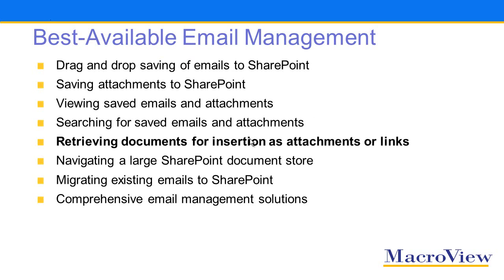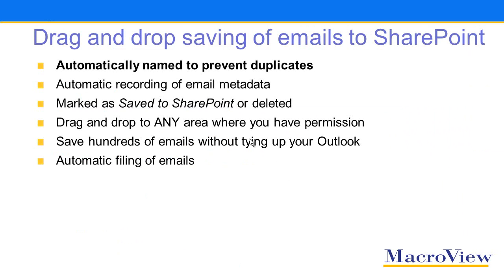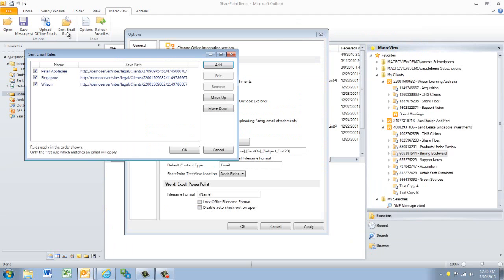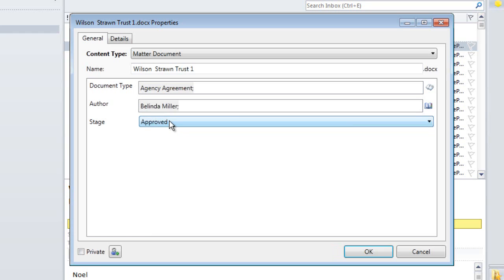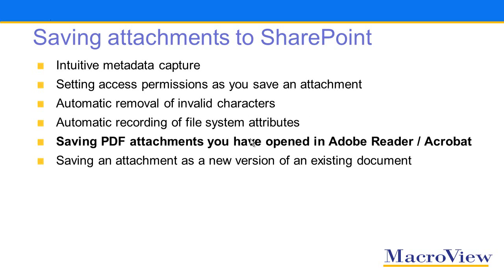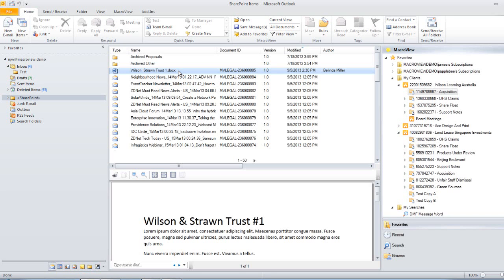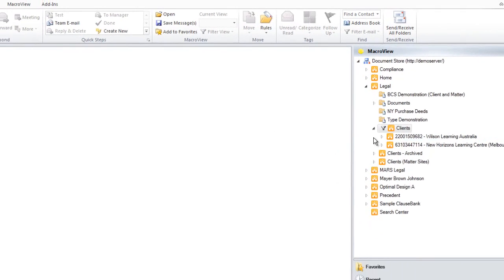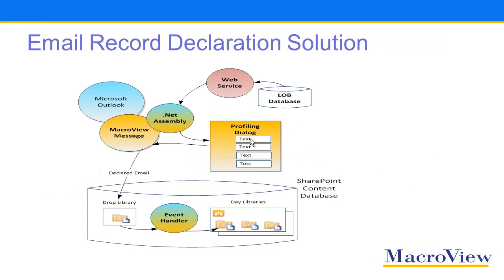Best available Email Management for Microsoft SharePoint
MacroView DMF and MacroView Message are the best available add-ons for email management on Microsoft SharePoint. Get all the functionality you would expect from any email add-on for SharePoint, and a whole lot more as well including support for large SharePoint environments including efficient bulk saving of emails, intuitive advanced searching from Outlook and support for large SharePoint document stores.